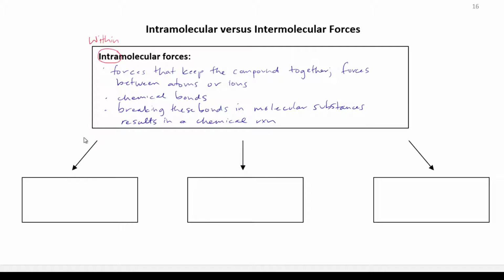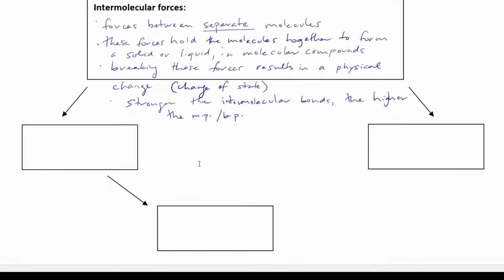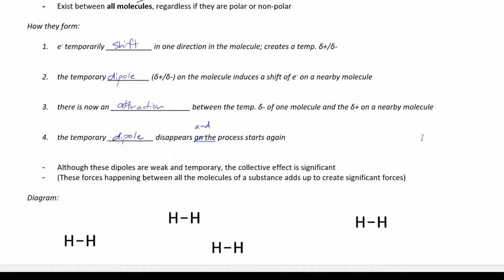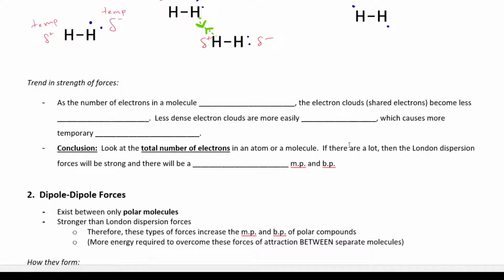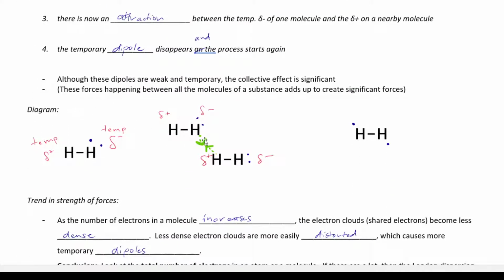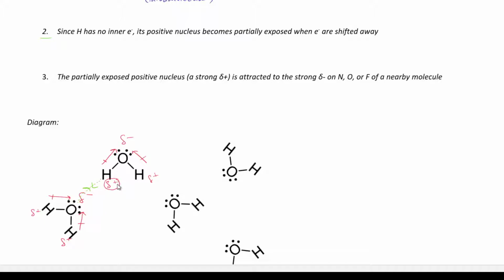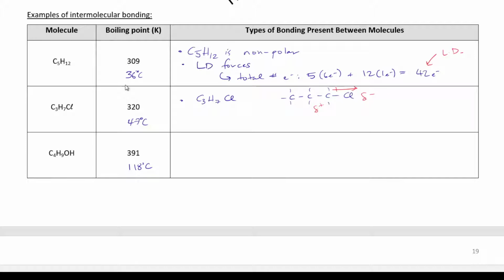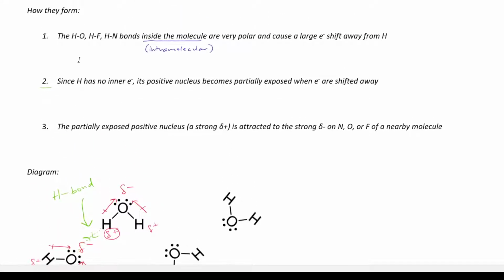Grade 11 Intermolecular Bonding